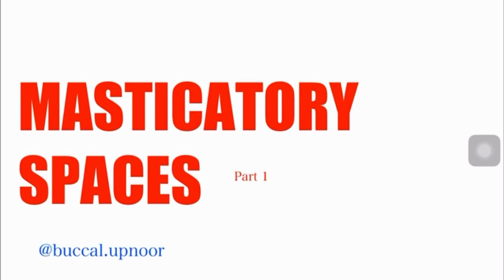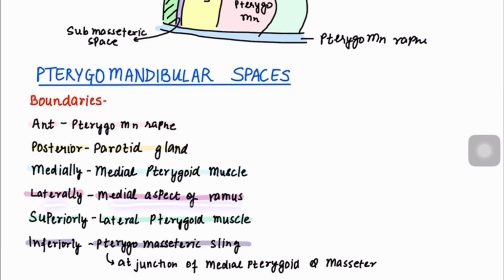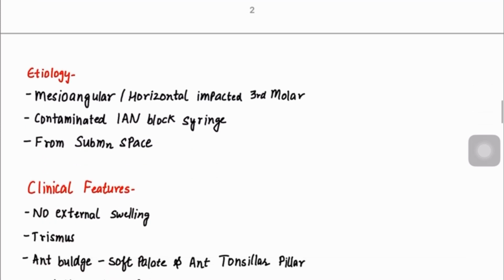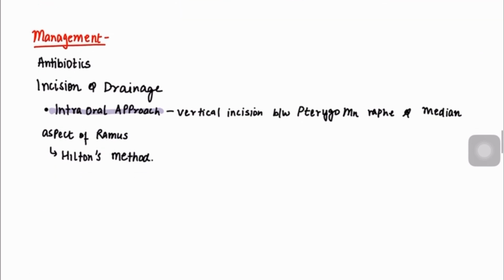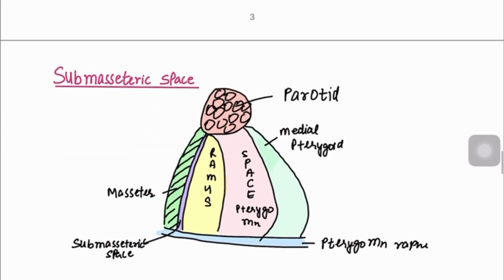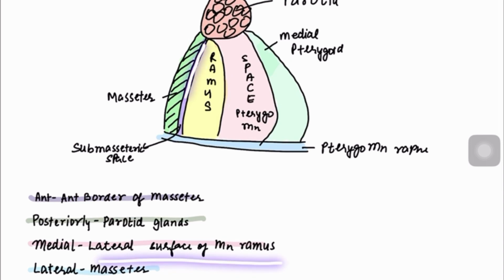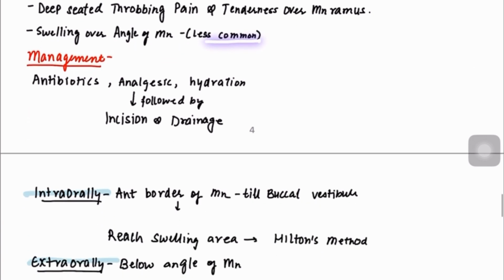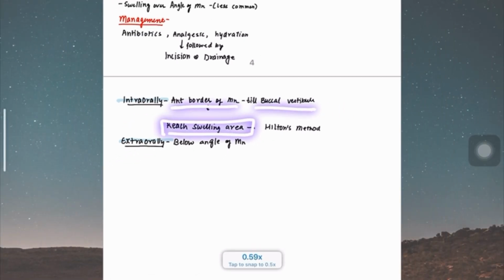MASTICATORY SPACES Part 1 | Oral surgery | Final year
Hello everyone! This is part 1 of masticatory spaces …. Explaining pterygomandibular space &  submasseteric space….
Hope u find this helpful